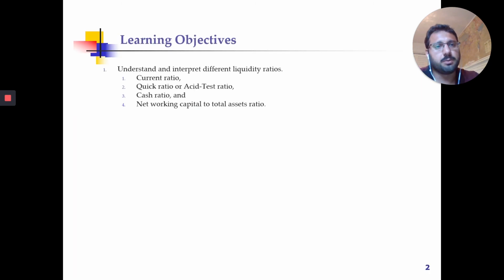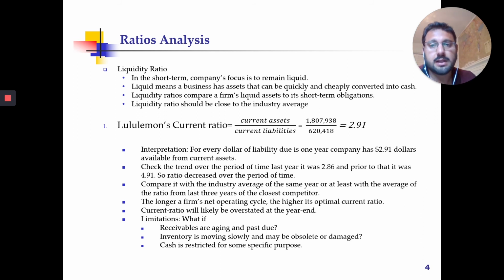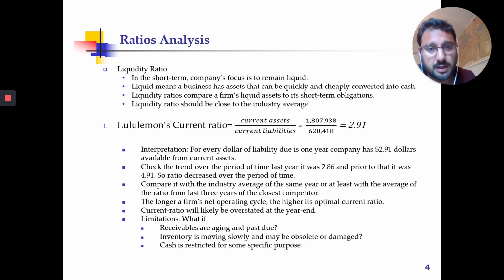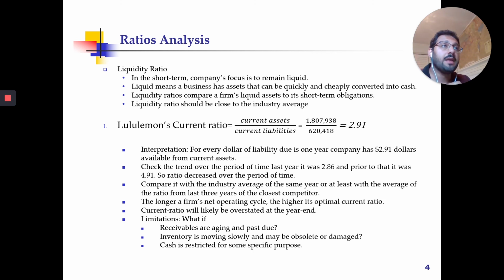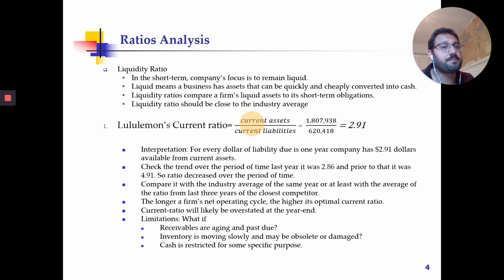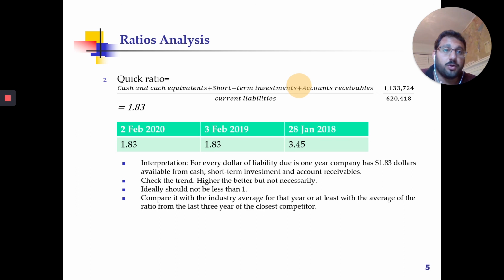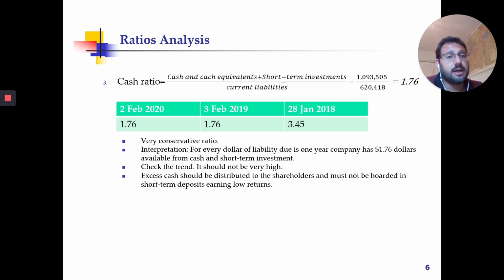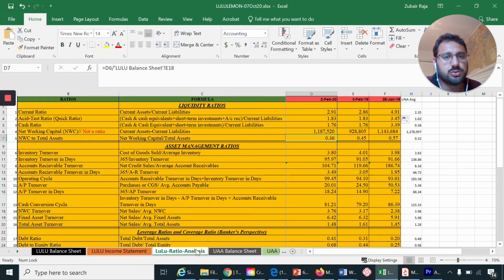Liquidity ratios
Learning Objective:
1) Learn about 4 liquidity ratios.